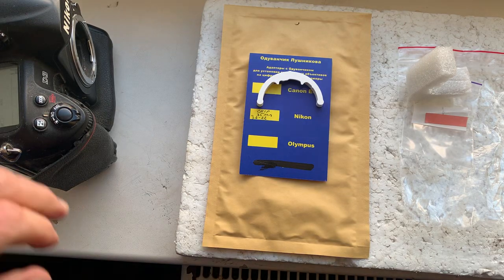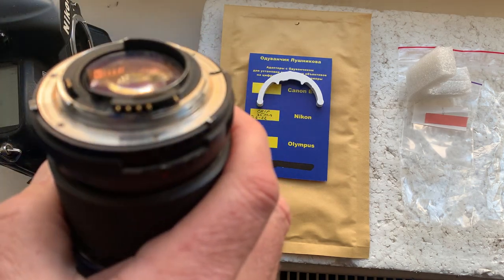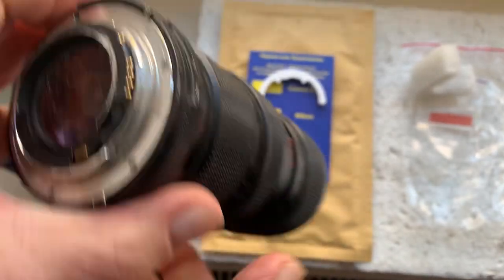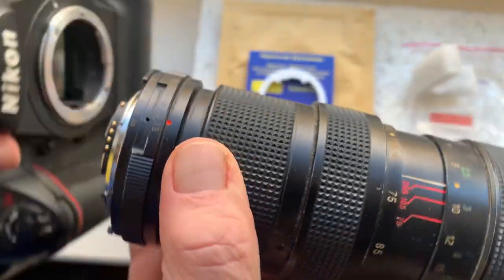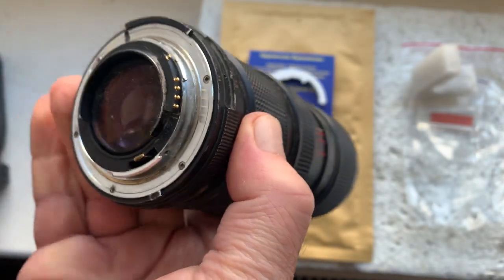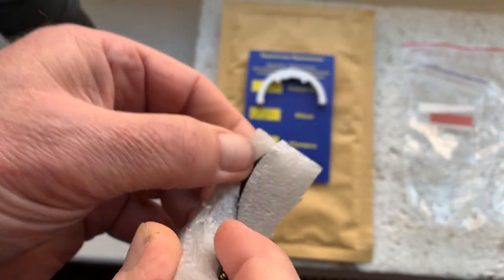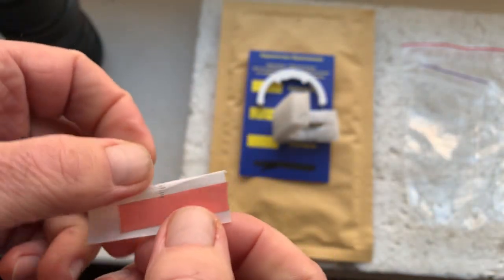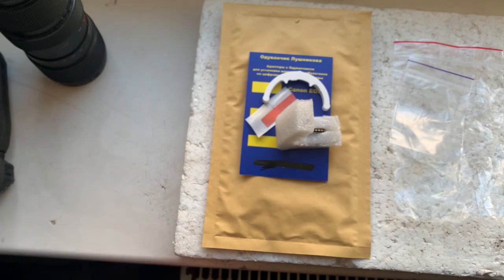Nikon Dandelion chip. (For Jean Luc C.)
For:
Olympus OM Zuico  35-70mm/f3.6-22
For direct purchase write to me:
Andrii Kurianov
Ukraine